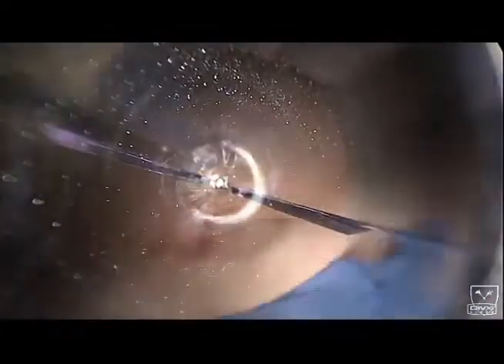Entering the Abdomen with an Optical Trocar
Part of an educational video series by the Endosurgery unit of the Division of General and Gastrointestinal Surgery. This video demonstrates the use of an optical trocar to access the peritoneal cavity when performing laparoscopic surgery, including traversal of the sequential layers of the abdominal wall.